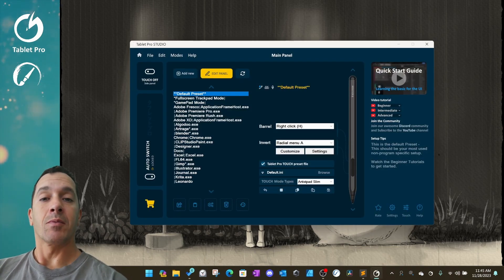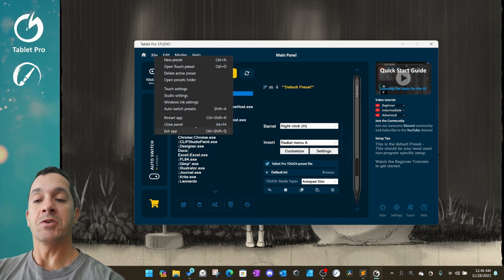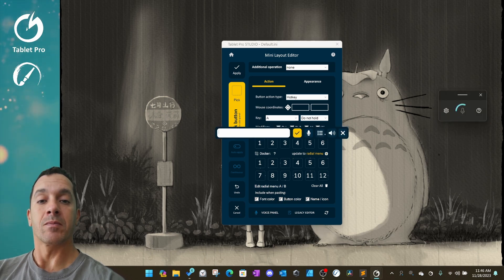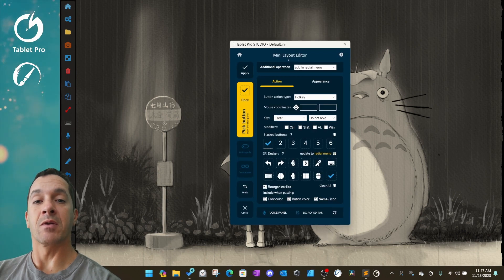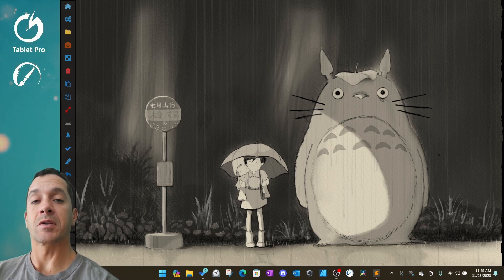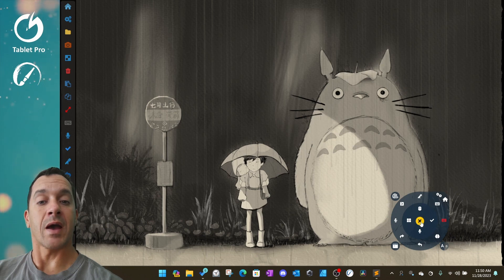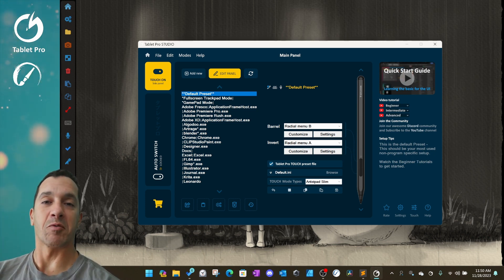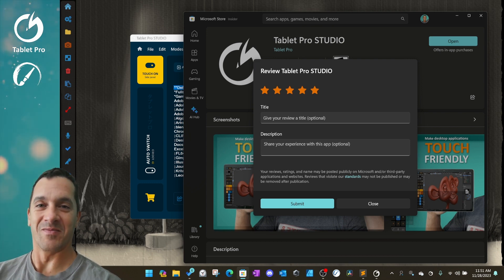Tablet Pro STUDIO 5.3 update : File - Edit - Modes - Help (+Radial Menu improvements)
Hi, this is Justice with Tablet Pro, and I want to show you the new version 5.3 of the Studio app. The Tablet Pro Studio app is a powerful tool that lets you customize your tablet experience with touch gestures, voice commands, radial menus, and more. In this video, I will show you some of the new features and improvements in this version, such as:

- A new file menu that makes it easier to access and understand the app's functions
- A new voice panel that lets you edit and use voice commands for different apps
- A new question mark button that opens up a video tutorial for the mini layout editor
- A new home button that brings you back to the main panel from the mini layout editor
- A new toggle touch button that works more consistently
- A new edit button that lets you edit the radial menu directly
- A new delay feature that prevents the radial menu from moving immediately to the new location of the stylus

⭐ - Install the Tablet Pro STUDIO : on-screen keyboard shortcut buttons and stylus customization - ⭐

Top Products List:
Keyboard - Surface Pro 8 Bluetooth
Tablet :